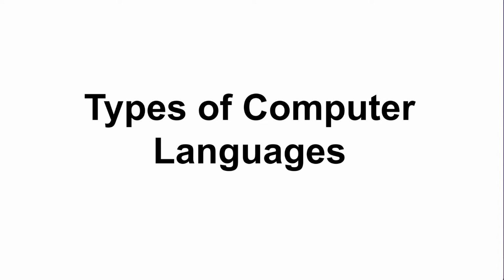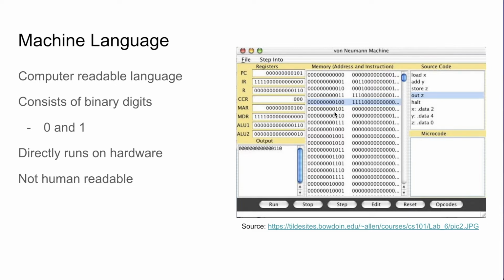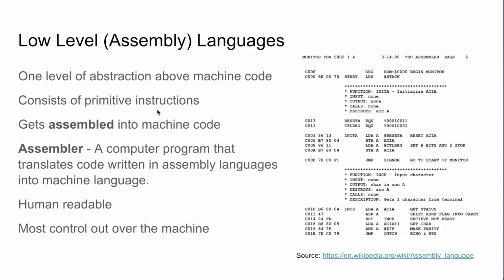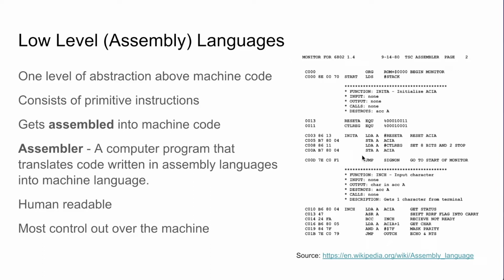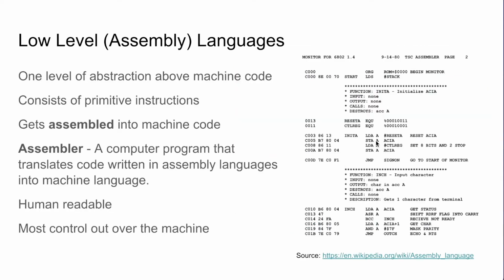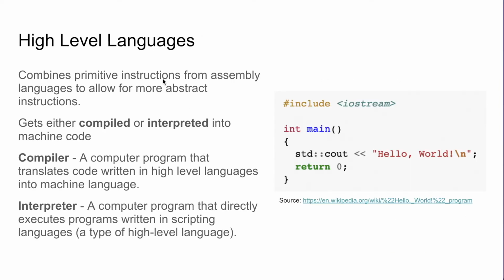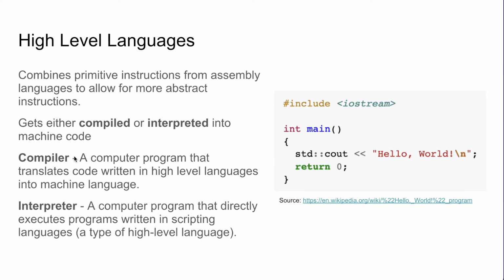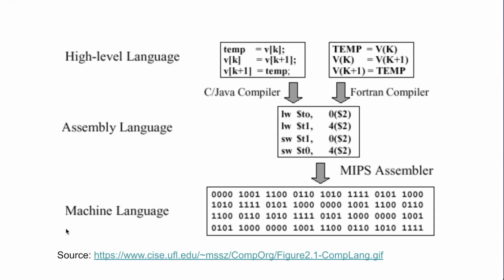Types of Computer Languages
In this video you will learn the differences between machine, assembly, and high-level languages.

Production: Shmeowlex
Graphics : Shmeowlex
Editing: Shmeowlex